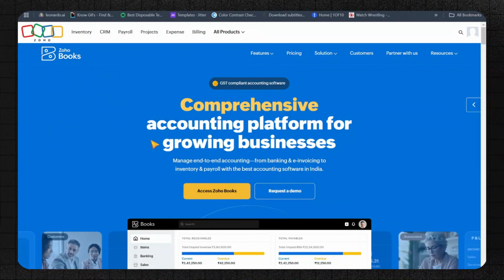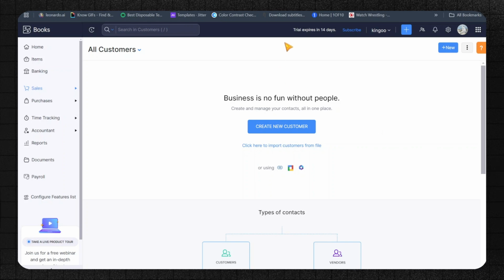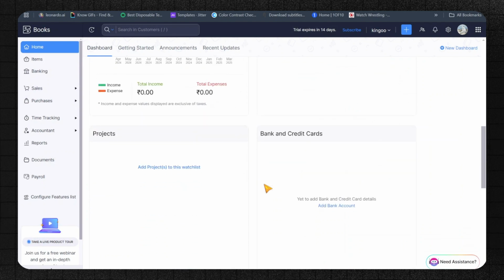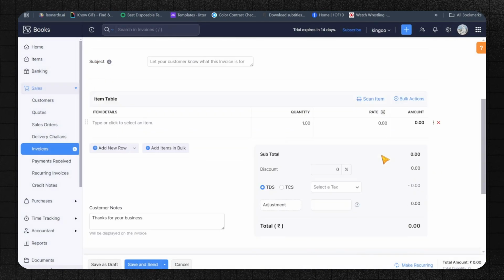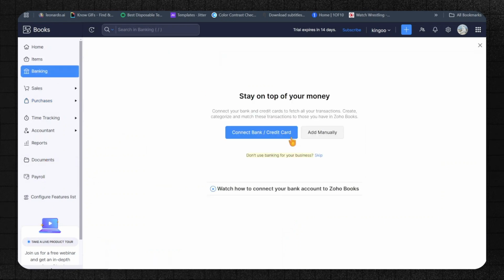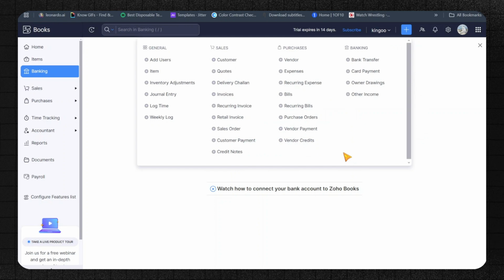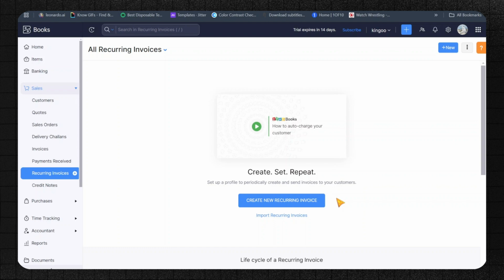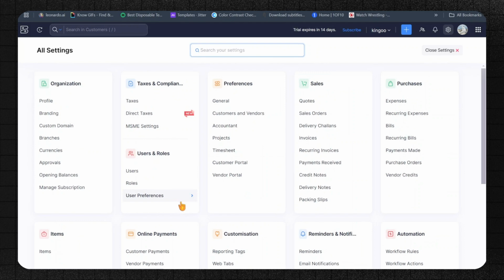zoho books tutorial | zoho book tutorial for beginners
Welcome to this comprehensive Zoho Books tutorial for beginners! 🚀 Whether you're new to Zoho Books or looking to improve your accounting and bookkeeping skills, this step-by-step guide will walk you through everything you need to know to get started.

📘 In this video, you'll learn:
✅ How to set up your Zoho Books account
✅ Managing invoices, expenses, and payments
✅ Tracking your business finances with ease
✅ Generating financial reports
✅ Zoho Books tips and tricks to simplify your accounting

Zoho Books is a powerful cloud-based accounting software designed to help businesses of all sizes manage their finances efficiently. If you're a small business owner, freelancer, or entrepreneur, this tutorial will make it easy to stay on top of your bookkeeping and financial management.